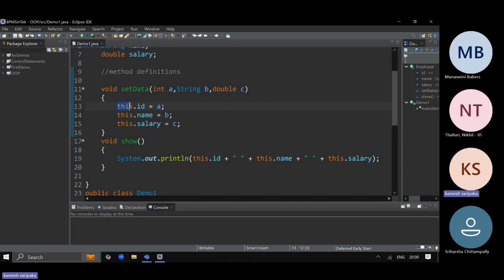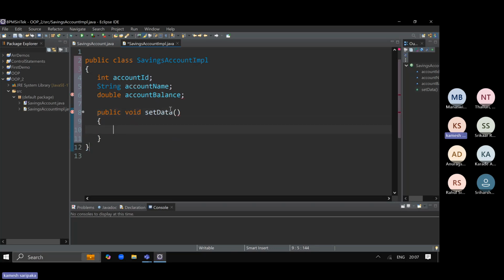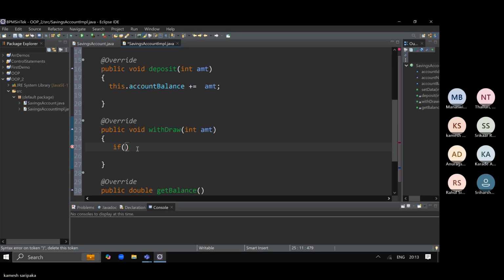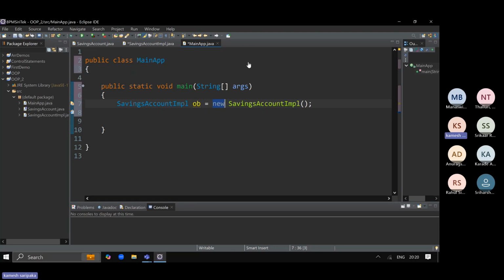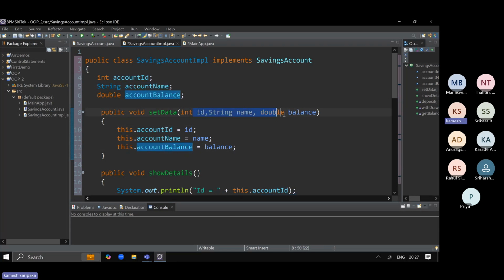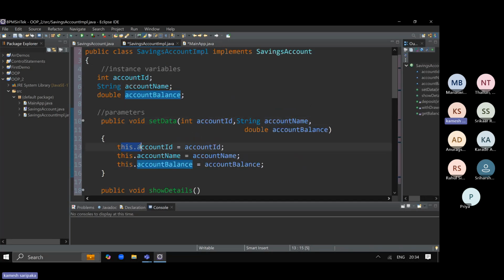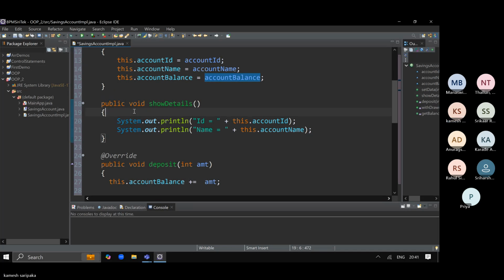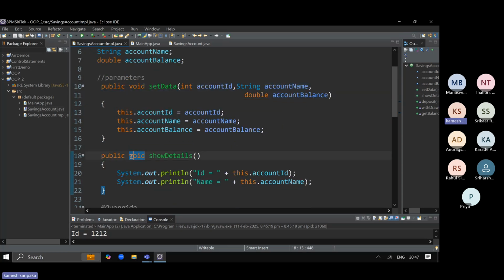Java Full Stack2025 20250211 195930 Meeting Recording